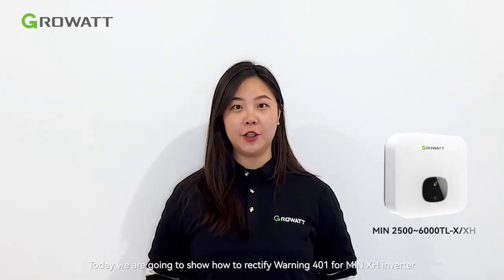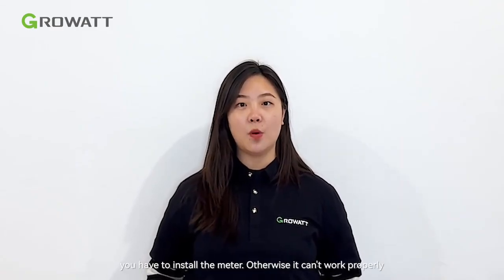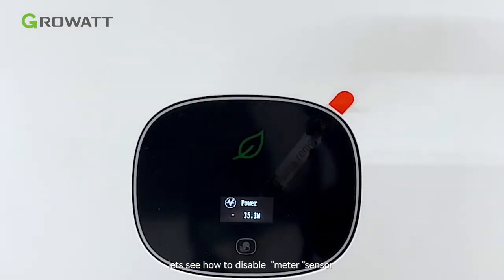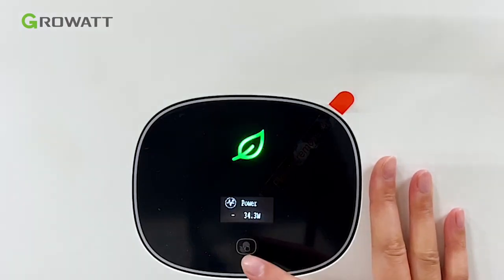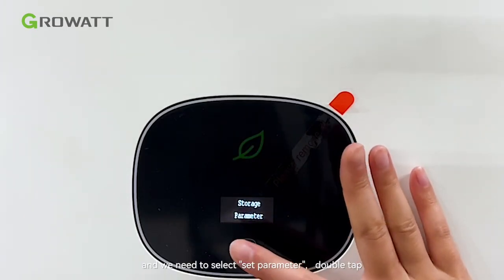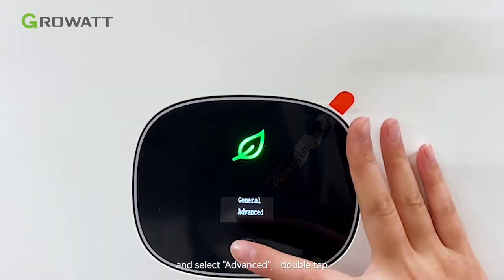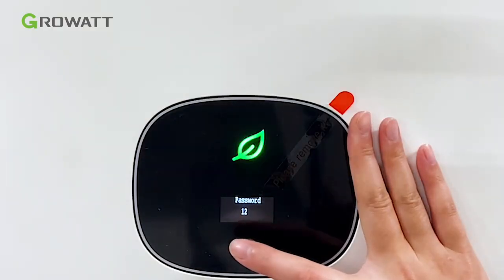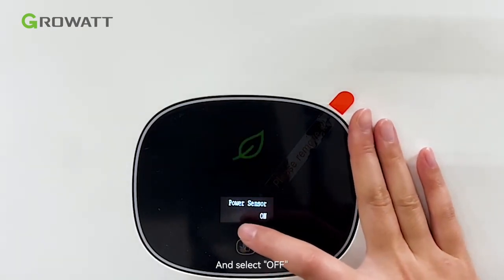Resolving 'Warning 401' on Growatt MIN XH Inverter Without Battery or Meter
The 'Warning 401' on a Growatt MIN XH inverter typically indicates a missing meter or improper communication between the meter and inverter. This issue can be resolved by adjusting the inverter’s settings when operating without a battery or meter. Here's a step-by-step guide.

💡 Additional Tips
Firmware Update: Ensure your inverter firmware is up-to-date for the latest features and fixes.
Documentation: Refer to the Growatt MIN XH manual for detailed menu navigation.
Technical Support: If the issue persists, contact Growatt's technical support for guidance.
By disabling the power sensor, you can eliminate the 'Warning 401' and ensure smooth operation of your Growatt MIN XH inverter in setups without a battery or meter.